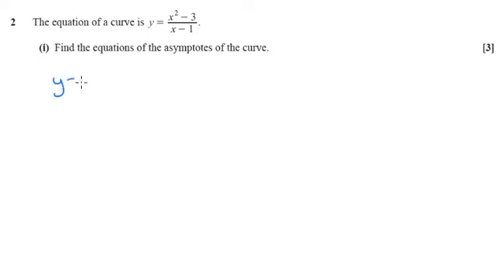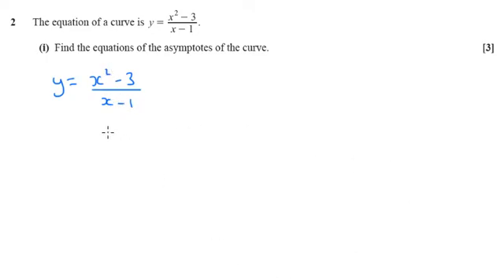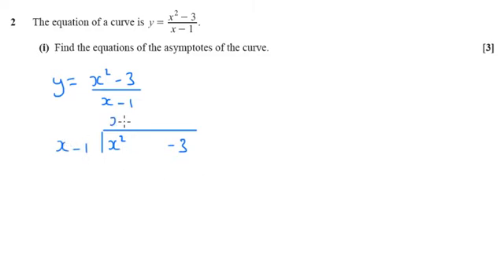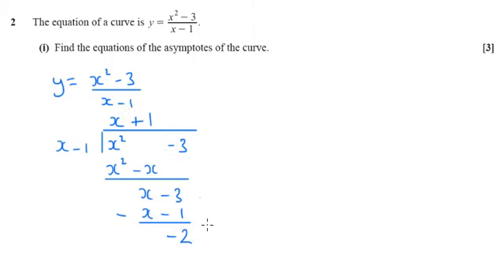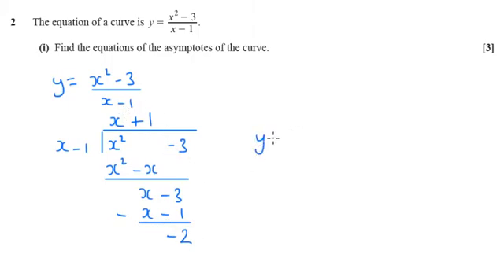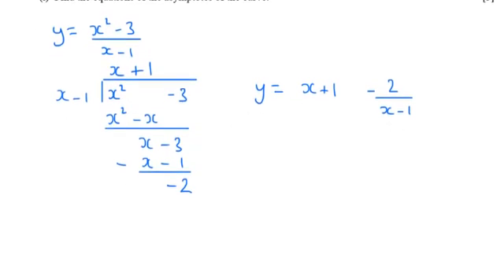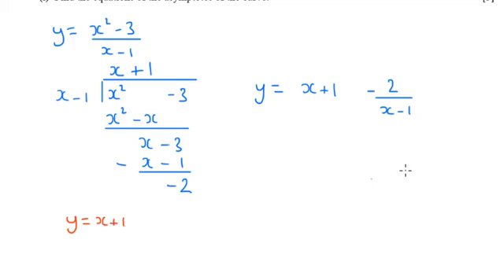OCR FP2 January 2013 q2i